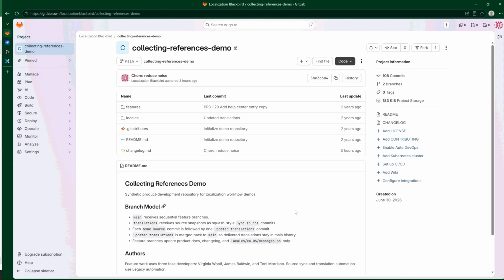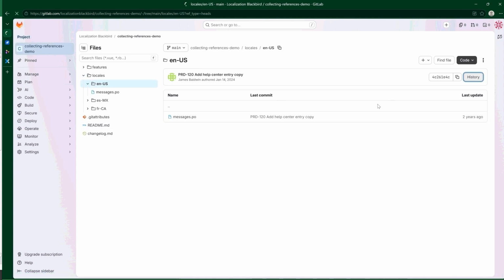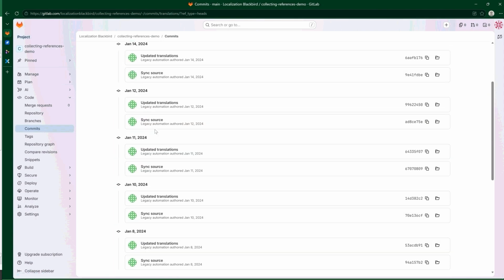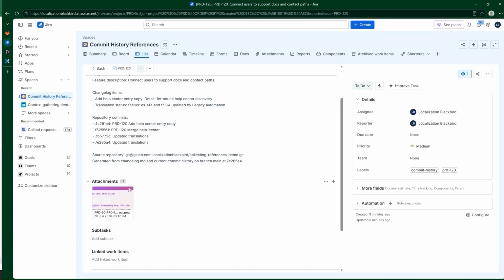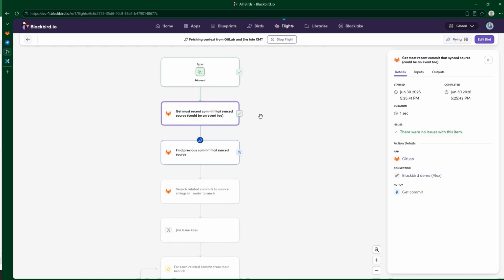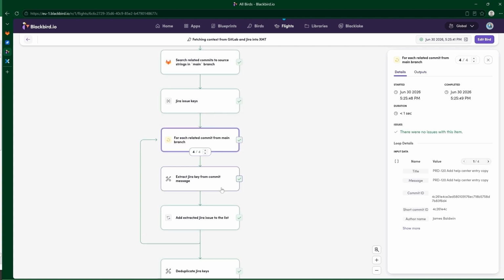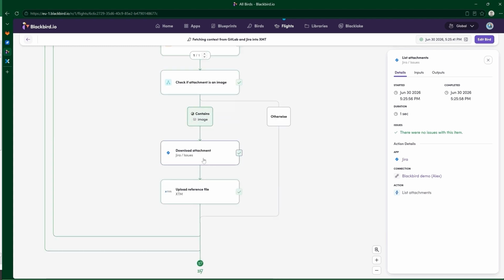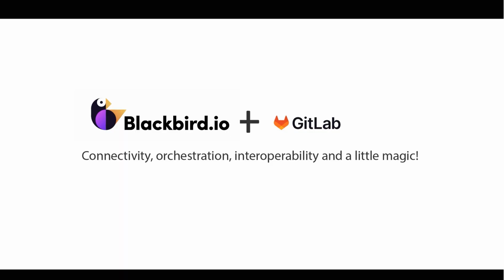Automating Translation Context Across GitLab, Jira & XTM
In this demo, see how Blackbird orchestrates GitLab, Jira, and XTM to automatically provide visual context for software localization.

One of the biggest challenges in string localization is giving translators enough context to accurately translate UI text. Screenshots, design mockups, and feature references often exist—but gathering and attaching them to translation projects is usually a manual, time-consuming process.

In this workflow, Blackbird analyzes GitLab commits, traces them back to the originating Jira issues—even when legacy synchronization processes obscure the original commits—and automatically uploads relevant image attachments into XTM as reference files for translators.

In this demo you'll see how to:
• Monitor GitLab commits and repository activity
• Trace synchronized commits back to their originating feature branches
• Extract Jira issue keys from commit history automatically
• Handle legacy synchronization workflows where original commits are unavailable
• Remove duplicate Jira references using Blackbird utilities
• Retrieve attachments from Jira issues
• Filter files dynamically using workflow conditions
• Automatically upload screenshots and mockups into XTM as reference files
• Improve translation quality by providing visual context to linguists
• Extend workflows by passing Jira metadata to translators or AI models for additional context

This solution demonstrates the power of orchestration—not simply connecting systems, but intelligently correlating data across development, project management, and localization platforms to eliminate manual work and improve translation quality.

Although this demo focuses on GitLab, Jira, and XTM, the same orchestration pattern can be adapted to other source control systems, issue trackers, and translation management systems supported by Blackbird.